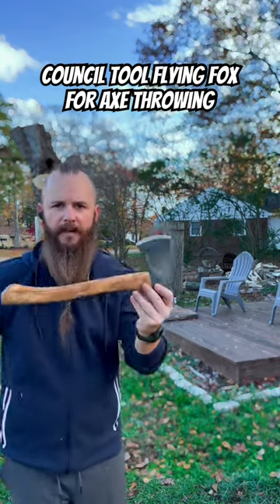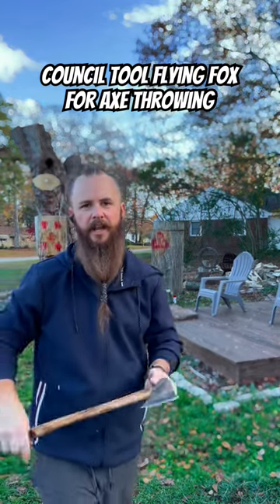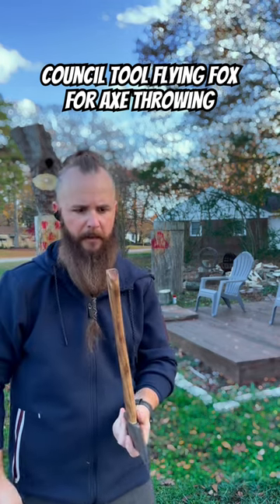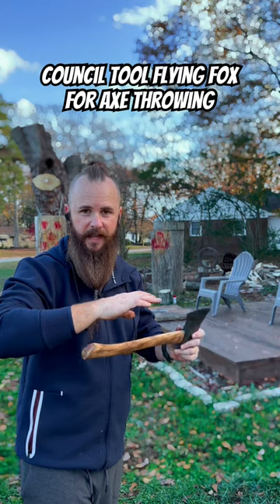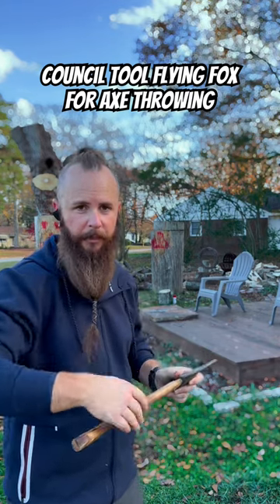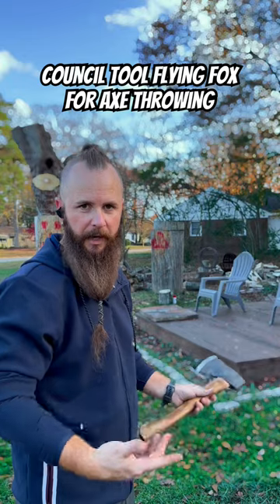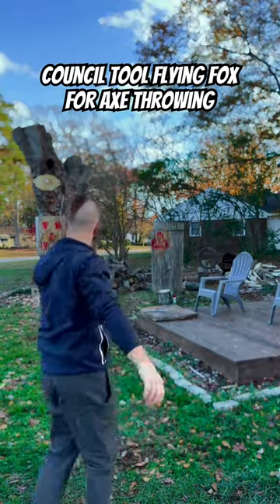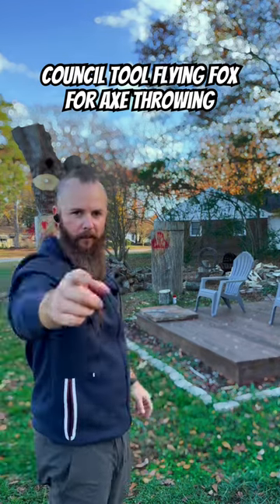How well does the fox fly when axe throwing?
Quick opinion on the council tool flying fox for axe throwing. What a great little tool to throw! Hatchets are always fun to throw but this one was a blast throwing! Sharpen those skills with this axe with some distance throwing! Two tips I would suggest would be shaving the flared knob and fixing that bit. Get outdoors and enjoy some axe throwing with this throwing axe!